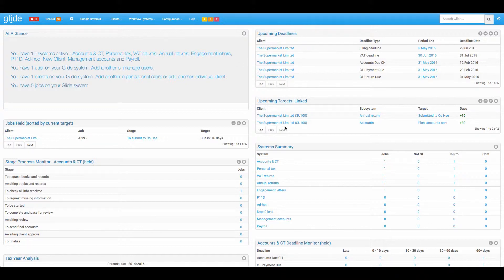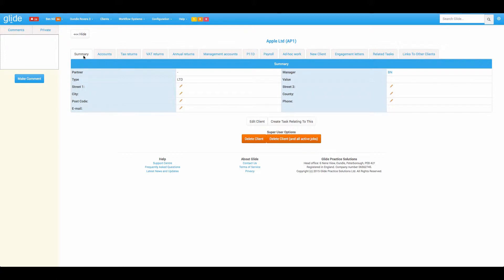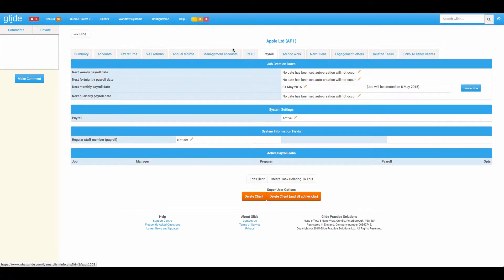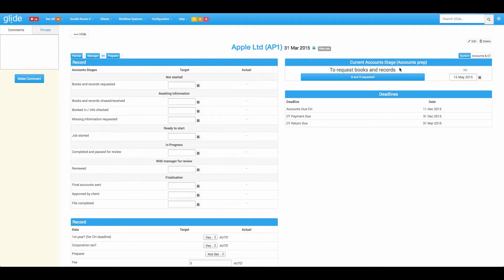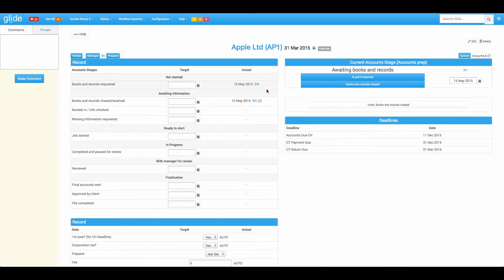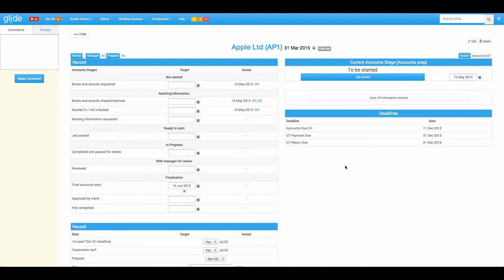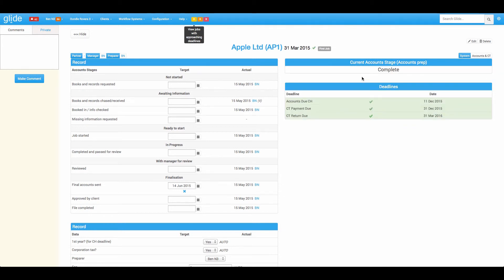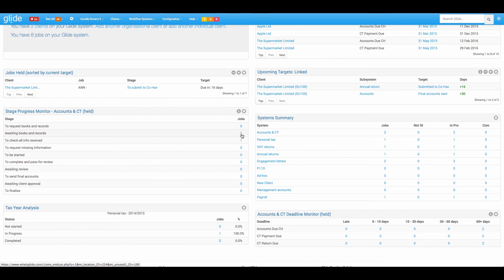Intro - Workflow basics - Glide Practice Management for Accountants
A quick run through the basic concept of a workflow in Glide, the workflow orientated practice management system for Accountants and Bookkeepers. Taking a look at how Glide automatically creates recurring workflows and requires users to progress through a structured, configurable process, to ensure complete peace of mind for he practitioner.